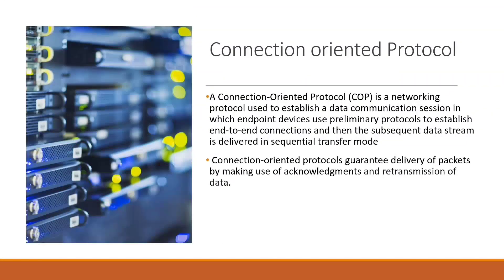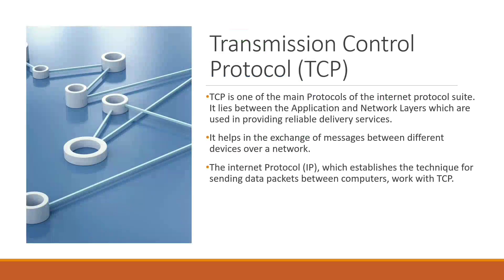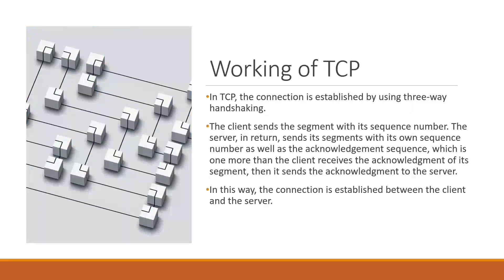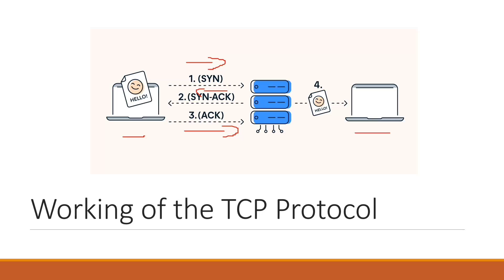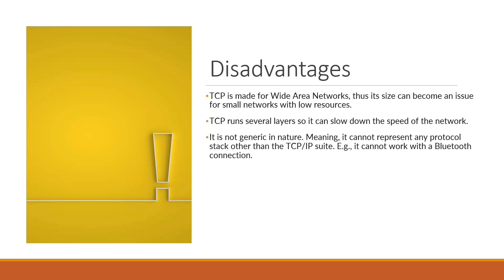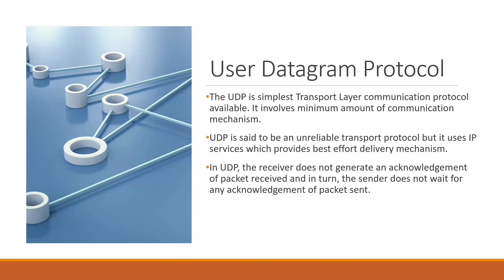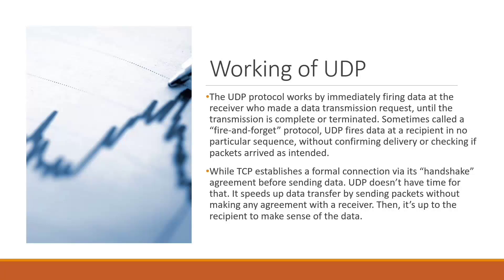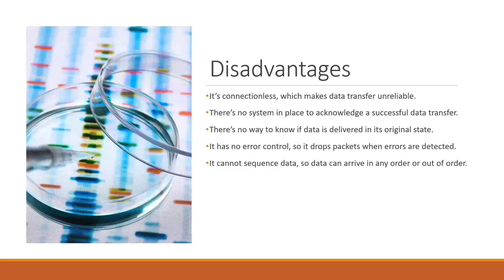Connection oriented and connection less protocol